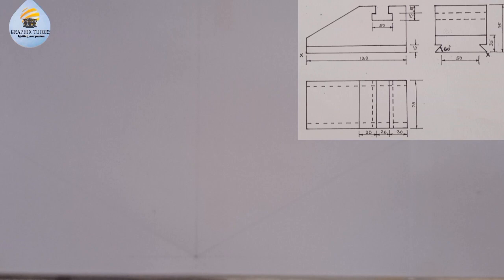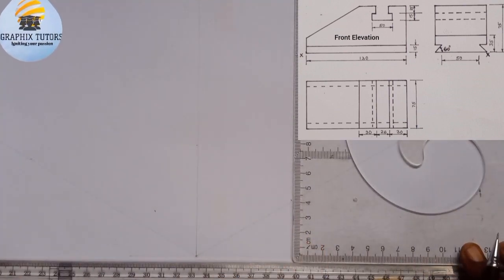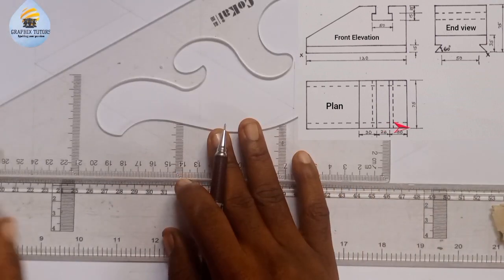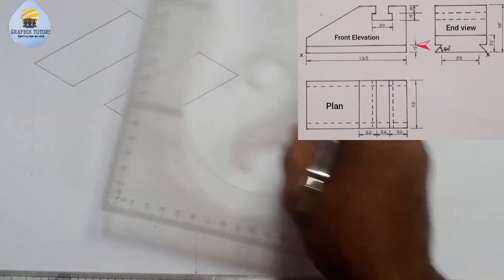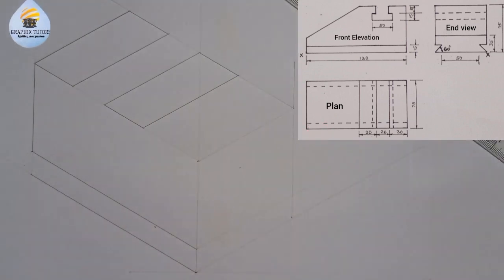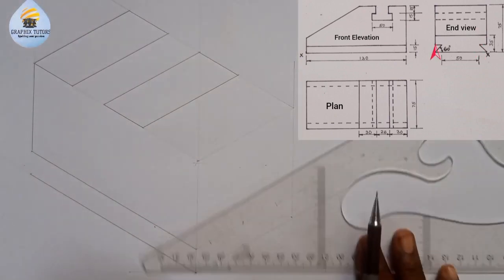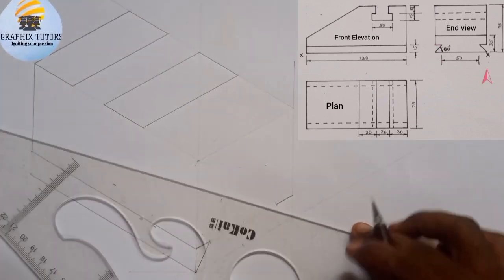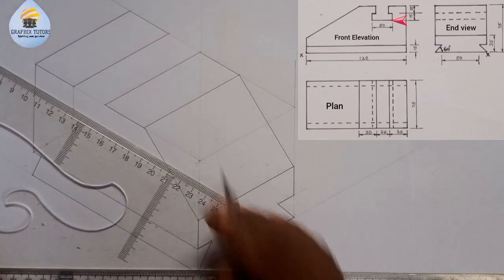orthographic views into isometric projection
In this video you will learn how to transform Orthographic Projection into isometric projection